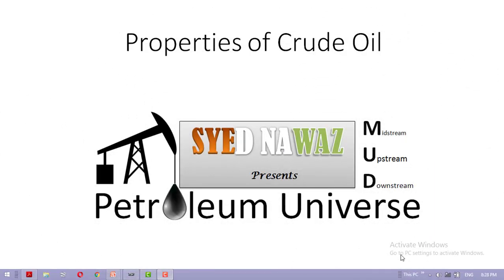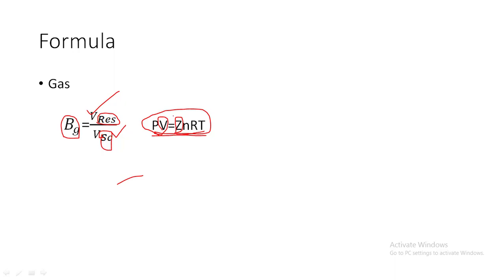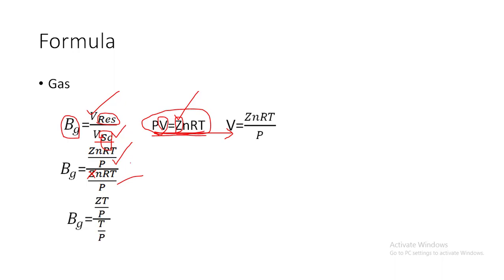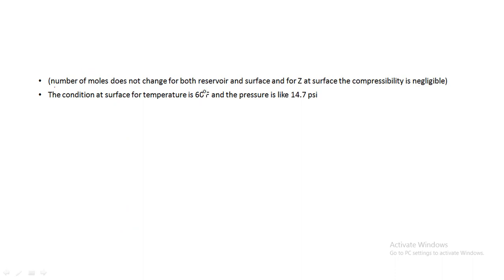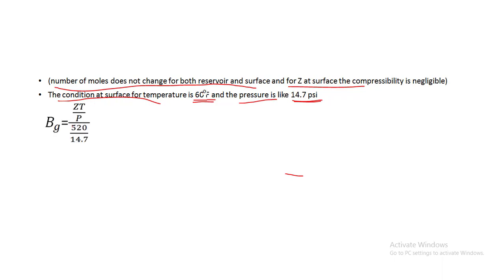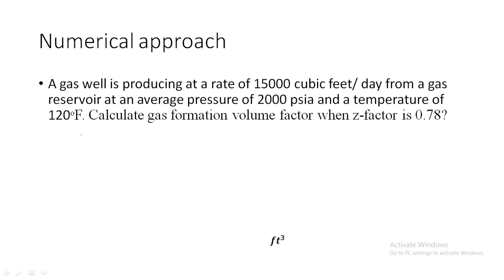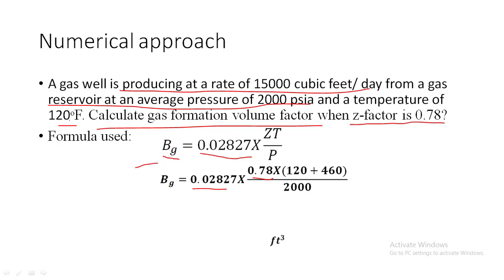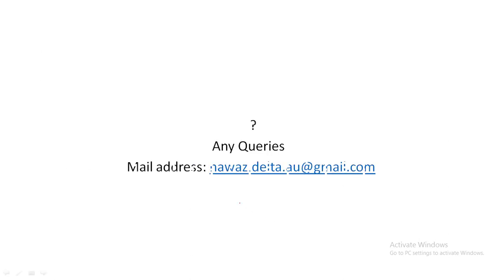Gas Formation volume factor formula and derivation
detail explanation of gas formation volume factor formula and its derivation with numerical approach